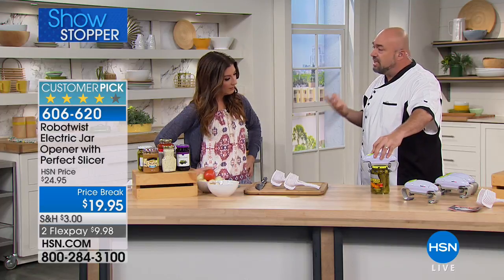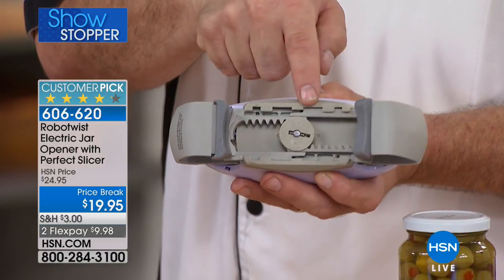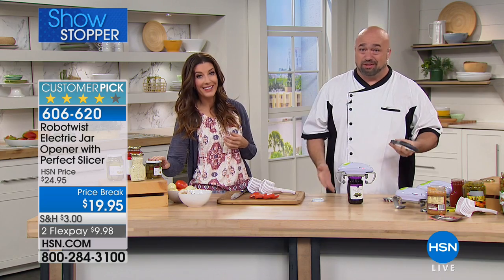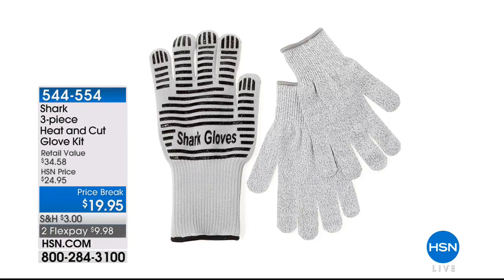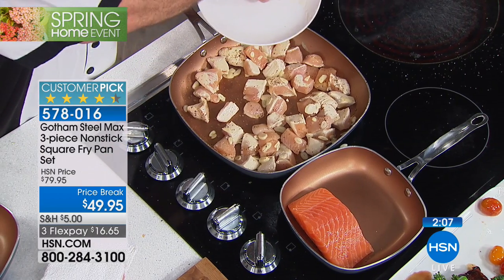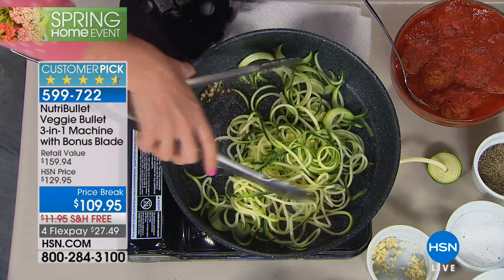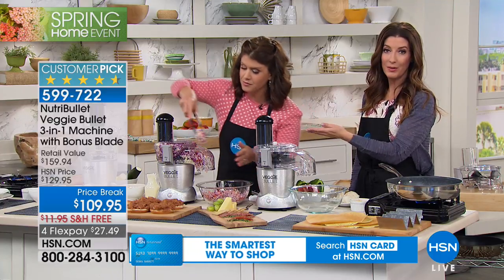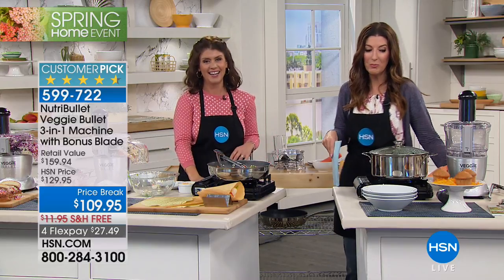HSN | Clever Solutions 03.31.2018 - 07 AM